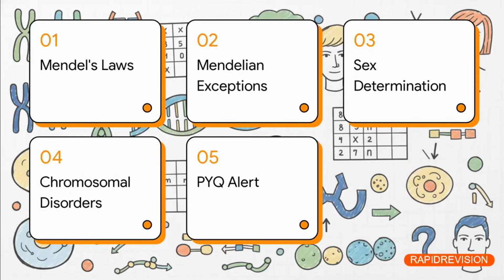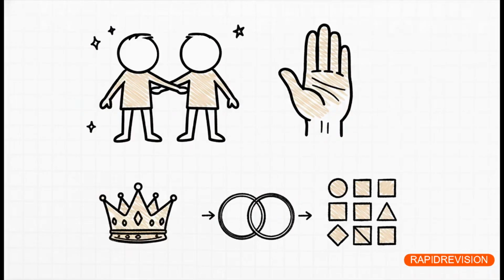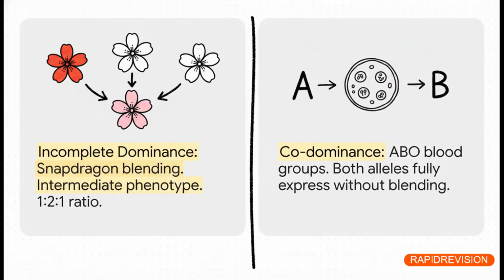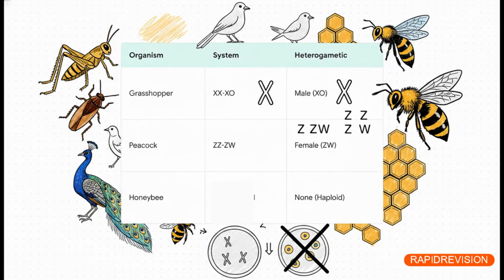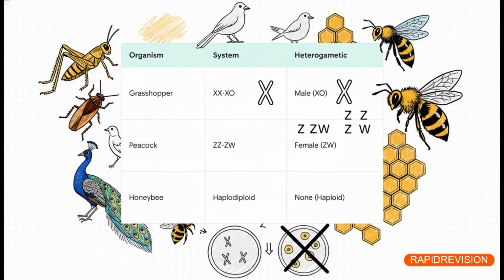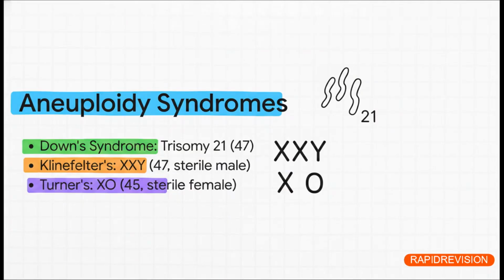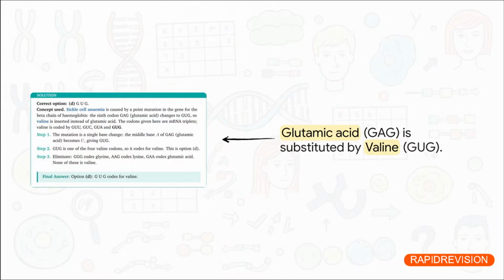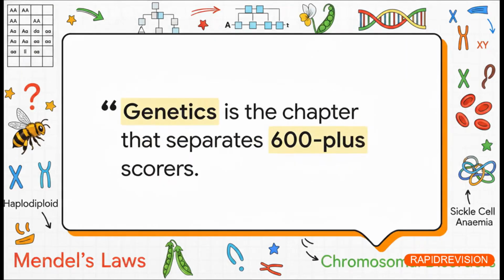RE-NEET 2026 | Day 10: Master Genetics ( PRINCIPLE OF INHERITANCE ) I in 10 Mins! (Hinglish) 🔥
Welcome to Day 10 of our "18 Days NCERT Biology Rapid Revision" for RE-NEET 2026!
Today, we are decoding Genetics I: Principles of Inheritance & Variation. This high-yield chapter contributes 5-7 questions every year in NEET. In this energetic Hinglish session, we simplify complex concepts using powerful mnemonics and focus on the latest NTA trends.
Key Highlights:
Mnemonics: Use "AMIGO" and "PALM" to never forget Mendel's Laws and exceptions again.
Exceptions to Mendelism: Deep dive into Incomplete Dominance (Snapdragon) and Codominance (ABO Blood Groups).
Sex Determination: Latest patterns including XX-XO (Grasshoppers), ZZ-ZW (Birds/Peacock), and the Haplodiploid system in Honeybees.
Chromosomal Disorders: Clear features of Down's Syndrome (Trisomy 21), Turner's (XO), and Klinefelter's (XXY).
PYQ Alert: Why the 6th position substitution (Glutamic acid to Valine) in Sickle Cell Anemia is a classic 4-mark question.
Pedigree Analysis: Master the "Fingerprint" patterns to solve any chart in seconds.
Why watch this? We integrate insights from NEET 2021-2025 and the 2026 cancelled paper to show you the analytical shift towards multi-statement and match-the-column questions.